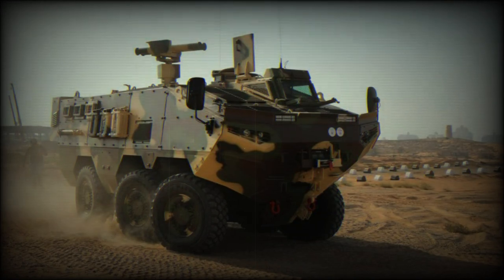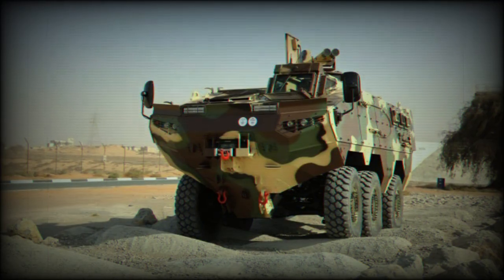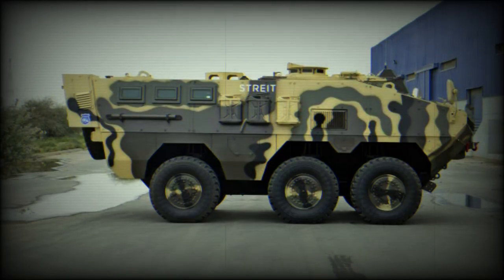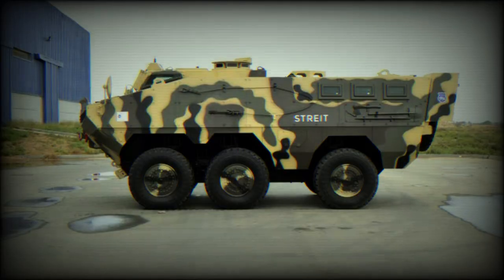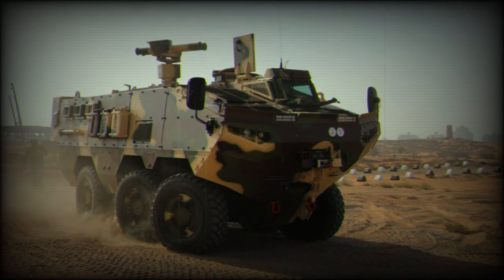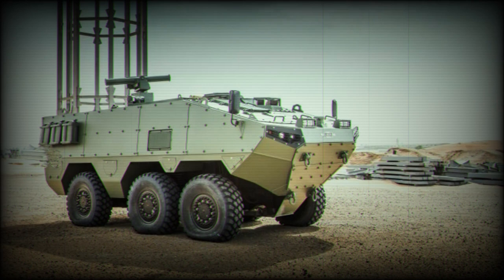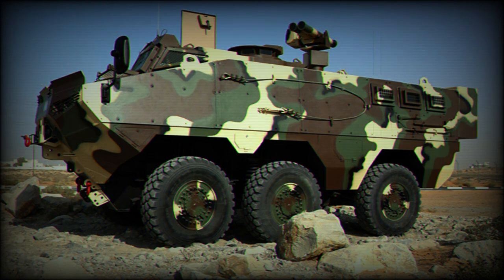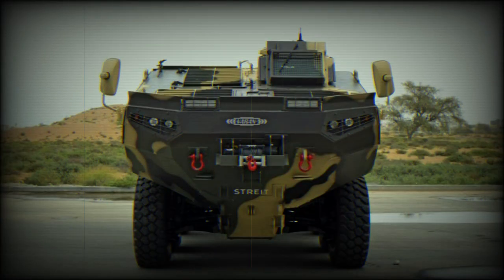The Streit Veran armored personnel carrier withstands 10 kg TNT blasts